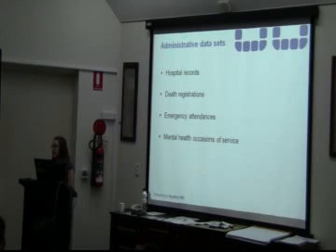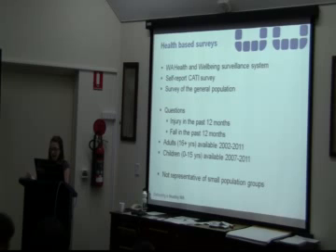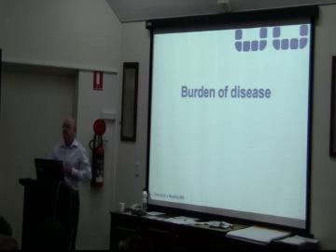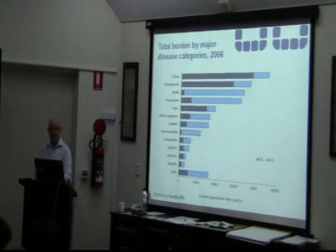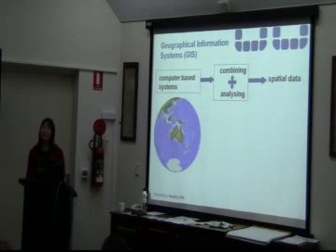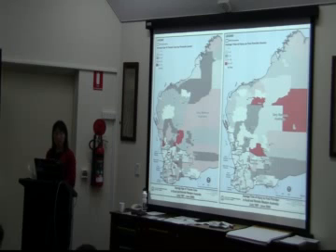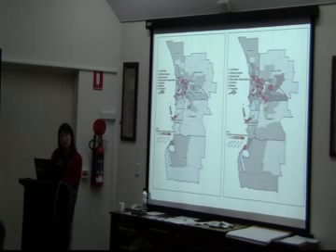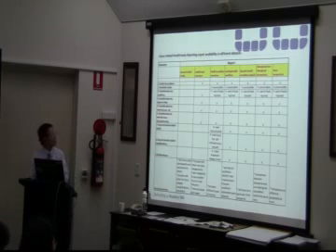Data Workshop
Data Workshop. IPSD.